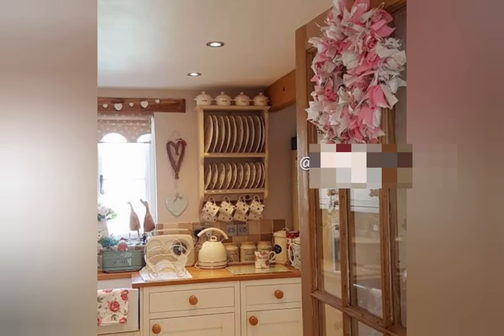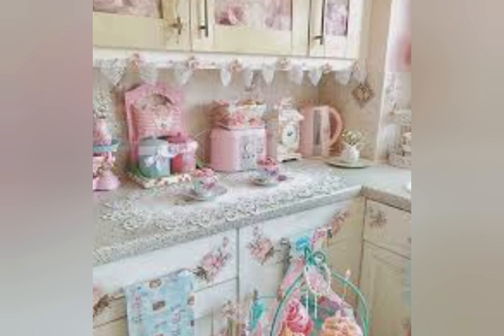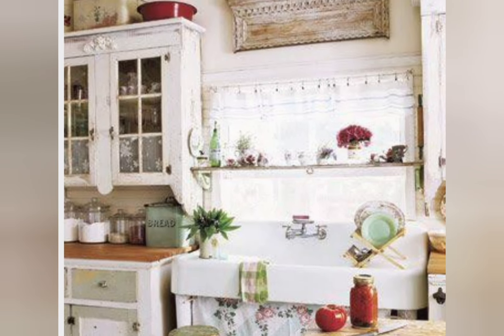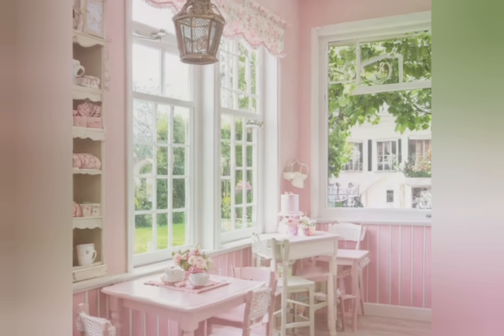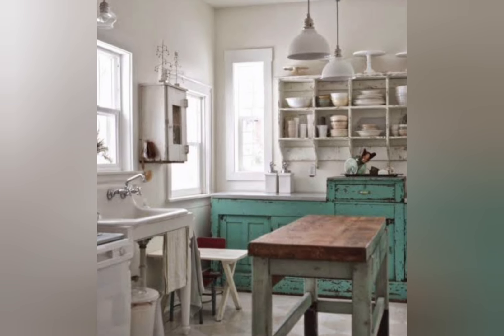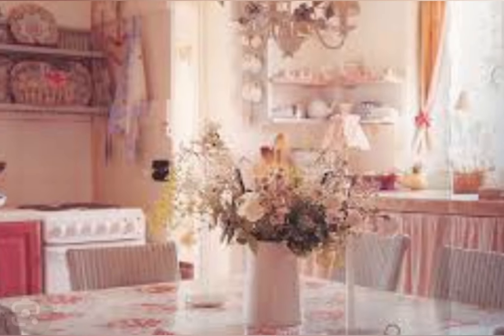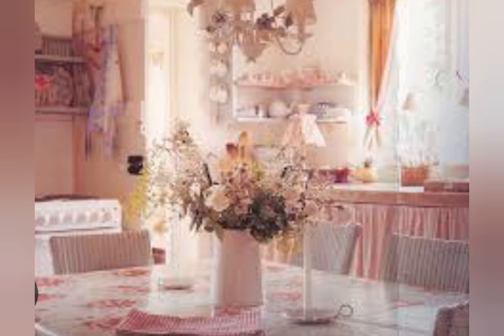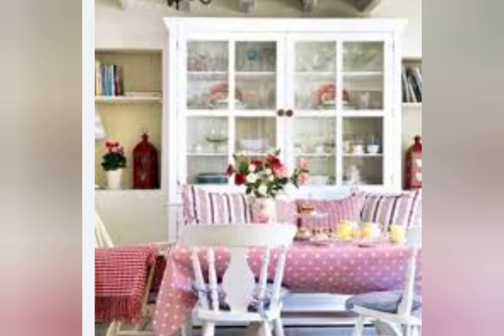RUSTIC Aesthetic: Shabby Chic Small Kitchen Decor Ideas & Design With a Lived-in Feel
RUSTIC AESTHETIC SHABBY CHIC SMALL KITCHEN VINTAGE-INSPIRED DECORATING IDEAS AND DESIGN WITH A LIVED-IN FEEL, SHABBY CHIC KITCHEN SANTUARY

Hello my lovely friends! Sharing with you today in this video a shabby chic small kitchen decorating ideas and design vintage-inspired. Shabby chic kitchen decorating revolves around creating a cozy, vintage-inspired space with a lived-in feel. Here are some ideas to achieve that aesthetic: Distressed cabinets, pastel color palette, vintage appliances, open shelving, farmhouse sink, distressed wood flooring, vintage light fixtures, mismatched furniture, vintaged accessories, floral accents. By incorporating these elements, you can create a charming and inviting shabby chic kitchen that feels cozy, nostalgic and full of character.

Enjoy watching my dear friends!

Credit: To the images and video clips... Thank you very much! God Bless!!
Creating this video to give inspiration, motivation, ideas and tips in home decorating and home improvement.